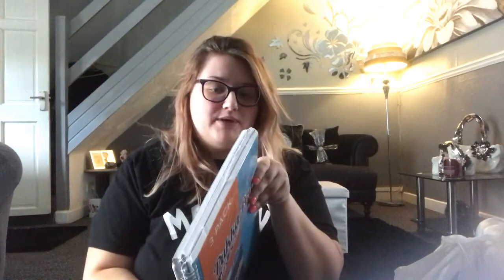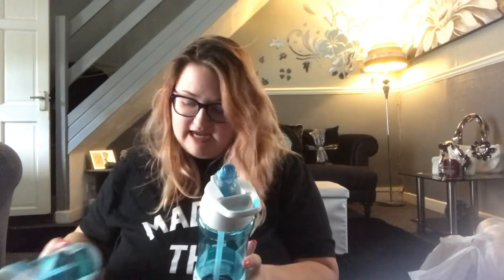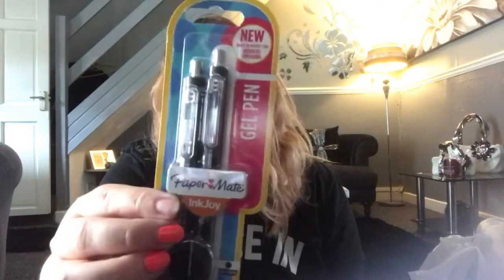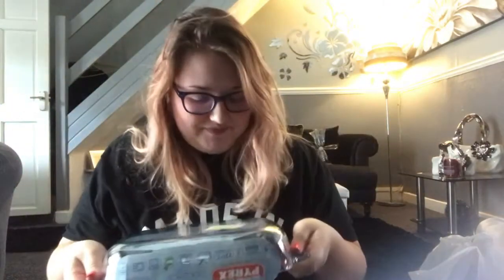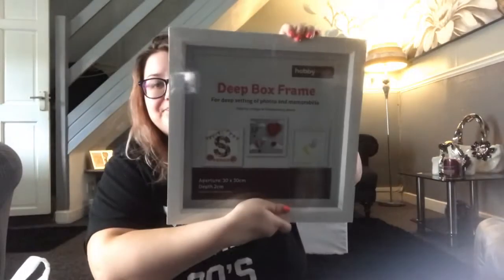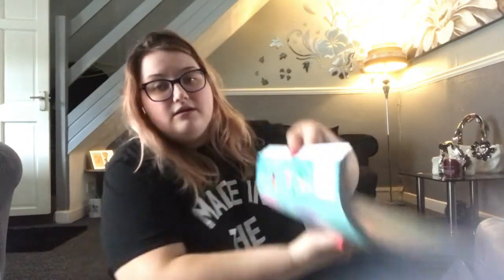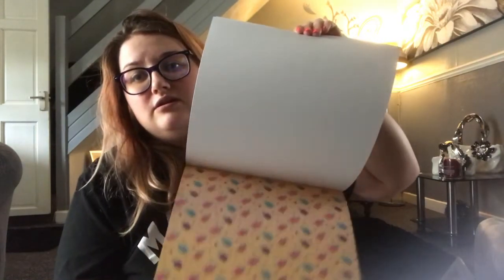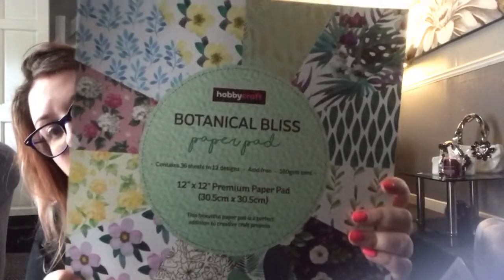TESCO & HOBBY CRAFT HAUL | DISCOUNTS | SALE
👇🏼comment any videos you’d like to see down below! 👇🏼

♡ all products were purchased by me or gifts off family.

FAQ:

♡ Where do you live? Caldicot, Wales, United Kingdom.
♡ How old are you? 22, born 7th July 1996.
♡ 3 facts about yourself? I have fibromyalgia and a few other invisible illnesses, I have poor eyesight I often wear contacts or glasses, I love the colour pink.